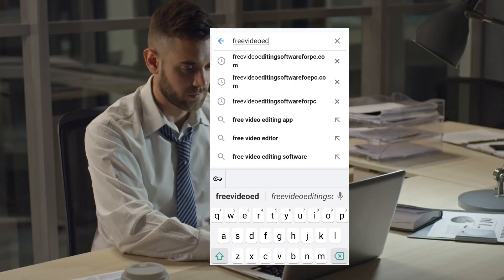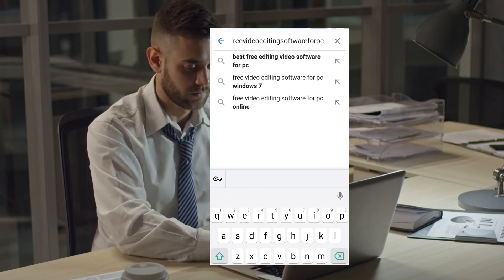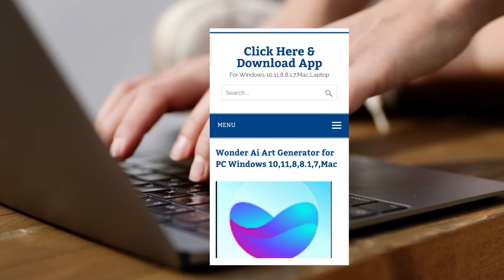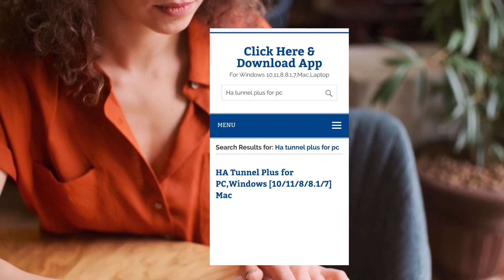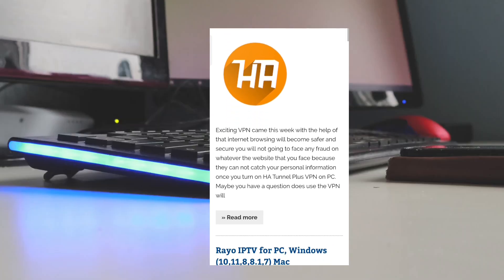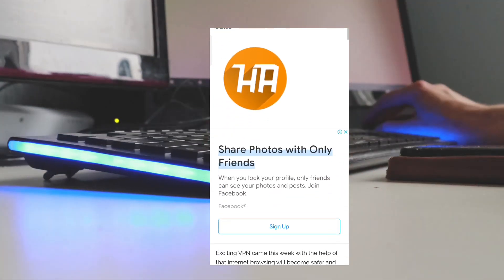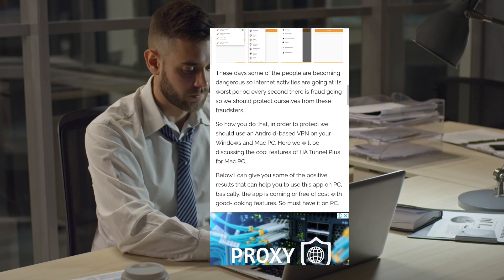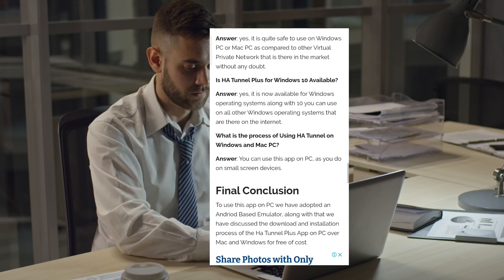How To Download [ Ha Tunnel Plus for PC Windows/Mac Free Guide Explained